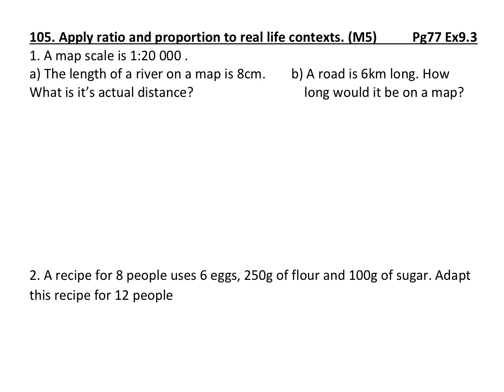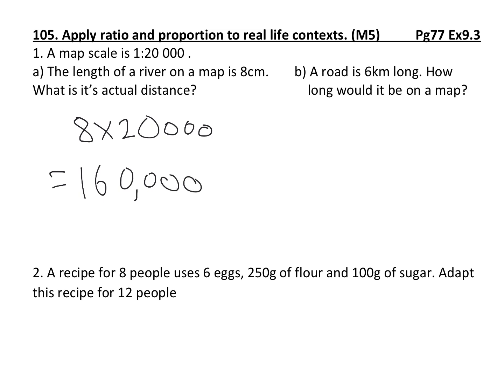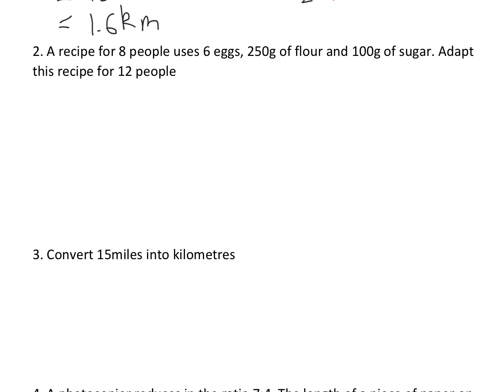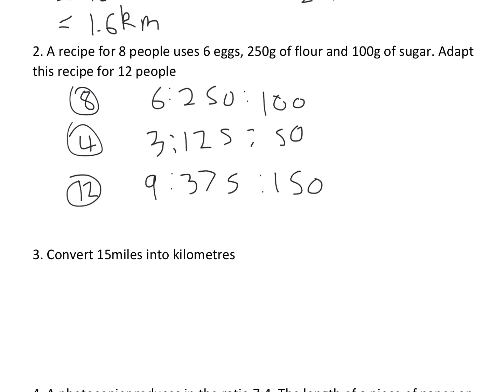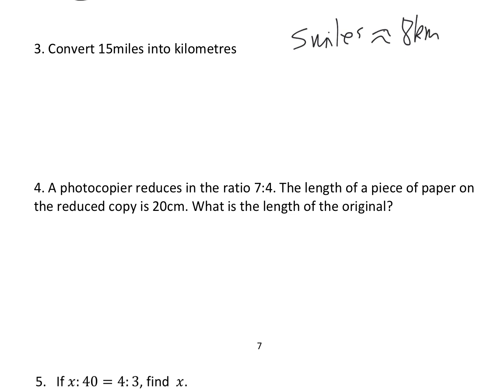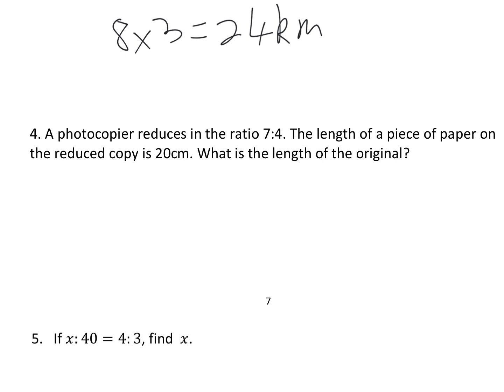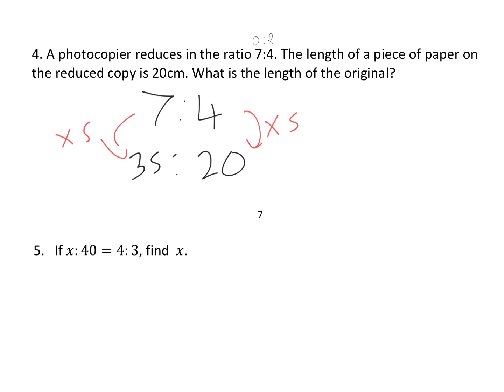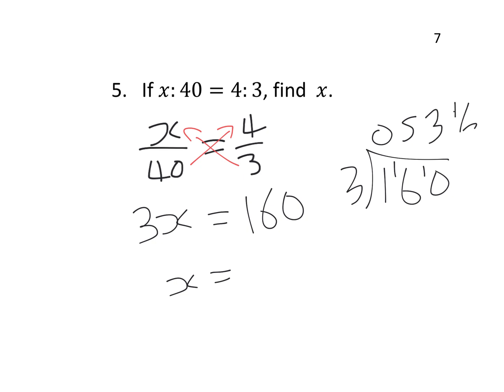Year 12 105. Apply ratio and proportion to real life contexts. (M5)